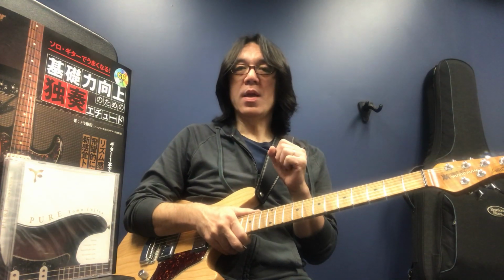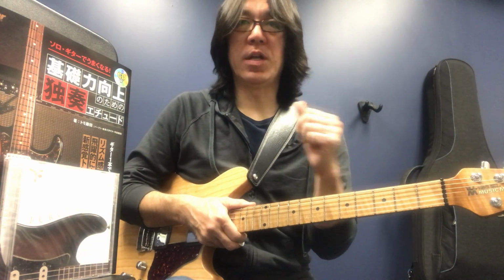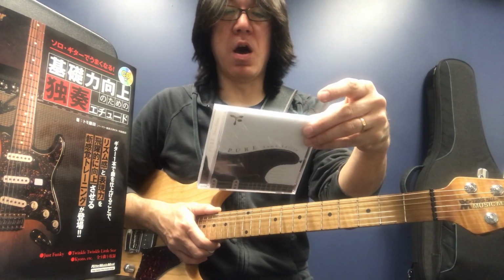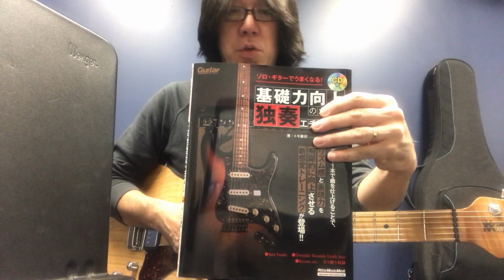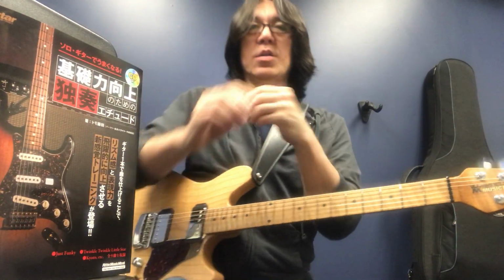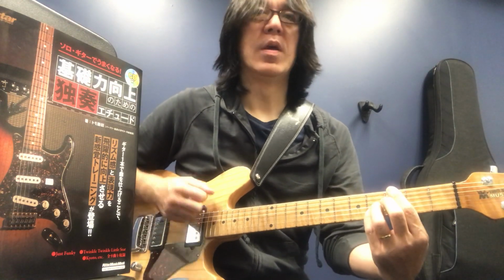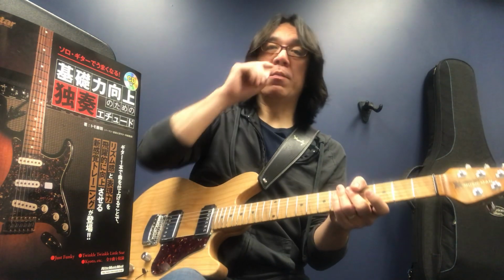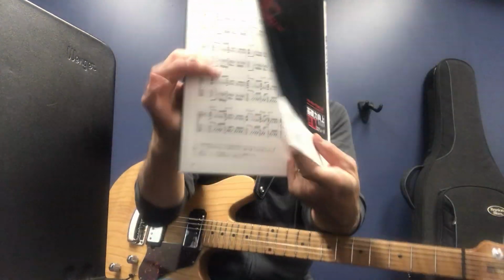Must know【KYOTO ✯ Tomo Fujita】3 Levels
Let's learn my song KYOTO!

To play “Kyoto” with me, go to the free, short version of the Backing Track at Tomo Fujita Guitar Wisdom
BROWSE to check out the site!

Ernie Ball Music Man / James Valentine signature guitar
Fender Hot Rod Deluxe (V2.5. T9, B4, M6, R2, P3)
Providence Cable E-205
D'Addario EXL-110
Pickboy TF Signature 1mm pick

▼▼New Tomo Fujita USA Website!  Please check this!!

Just added more Backing Jam Tracks so you can jam with me!

Please check my latest interview here!